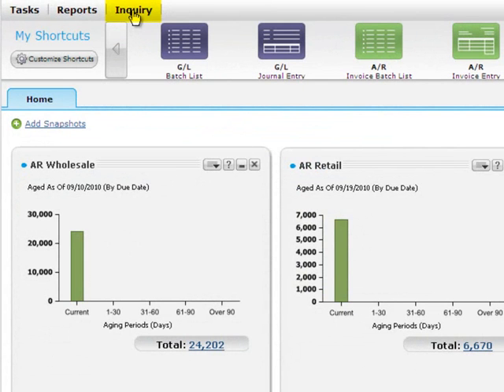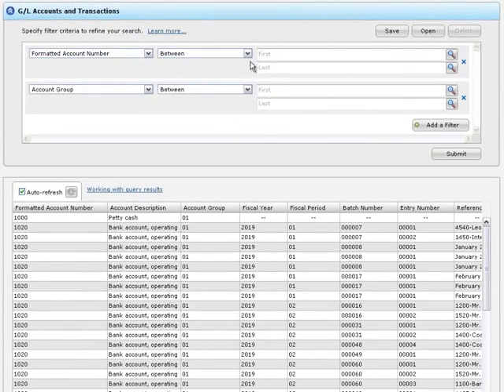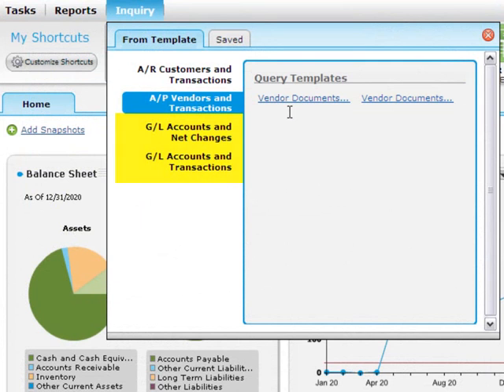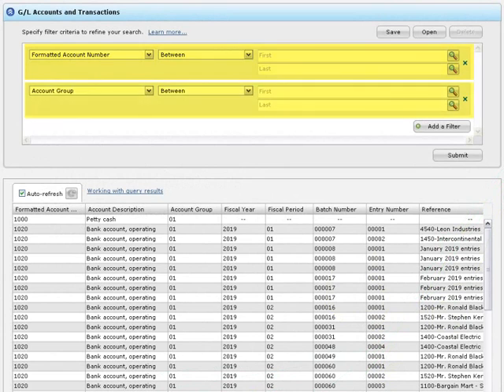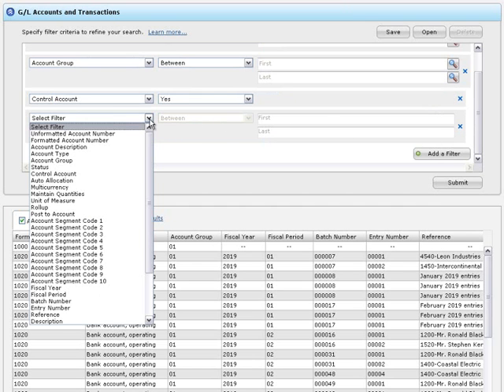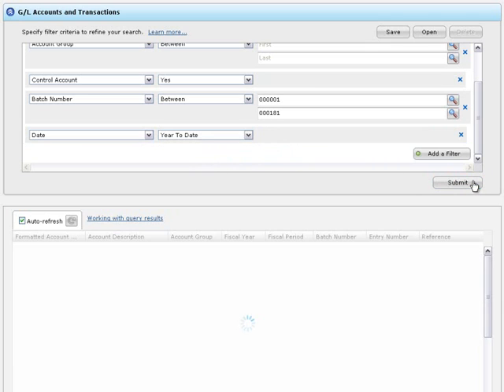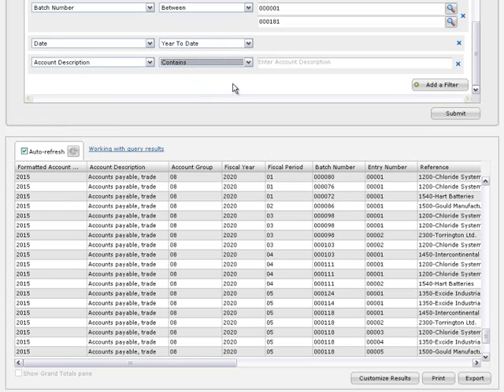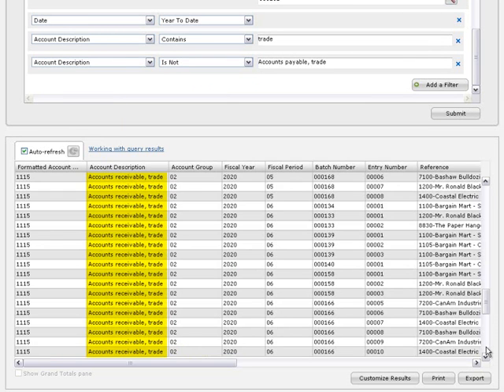Sage 300 ERP - Creating a Query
Set up filters in Sage 300 ERP Inquiry to extract only the information you need from your ERP system.